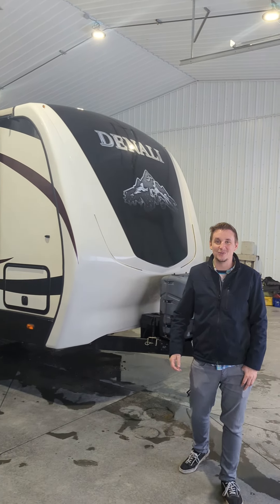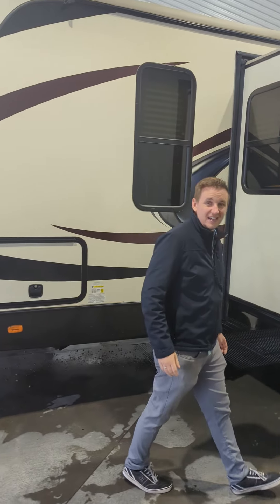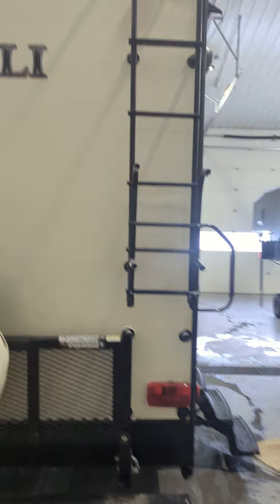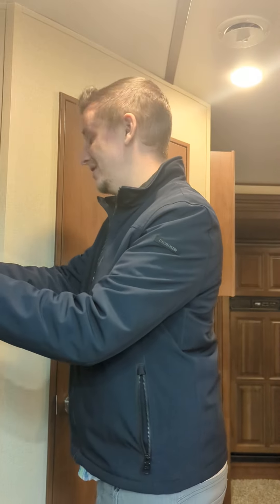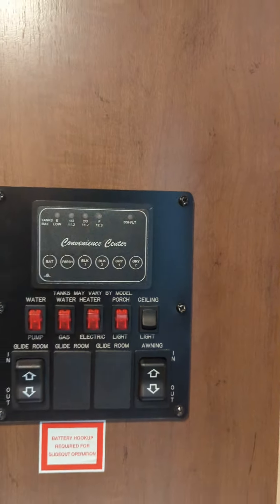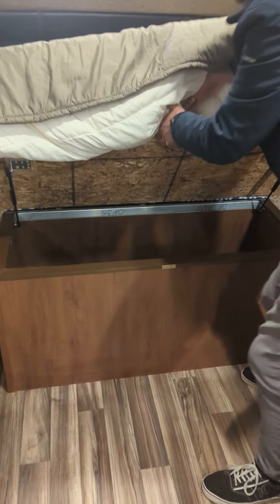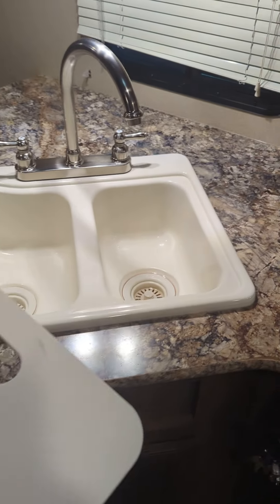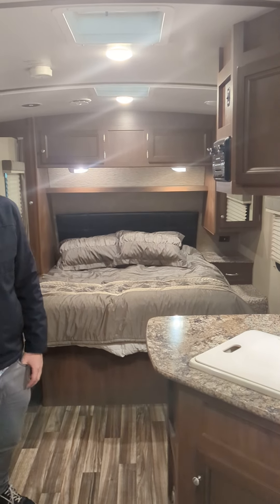2015 Denali 2371RB